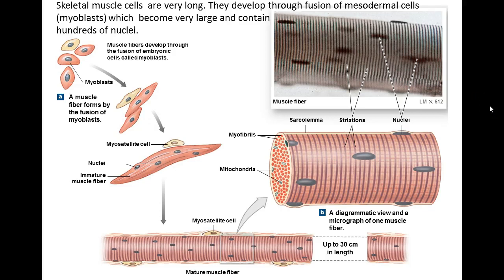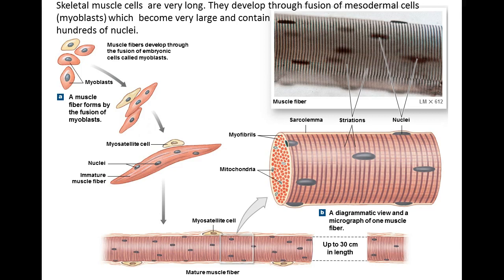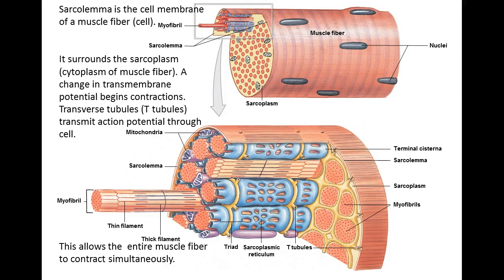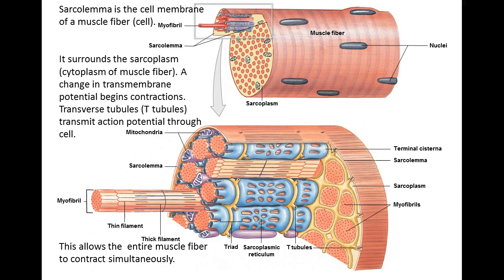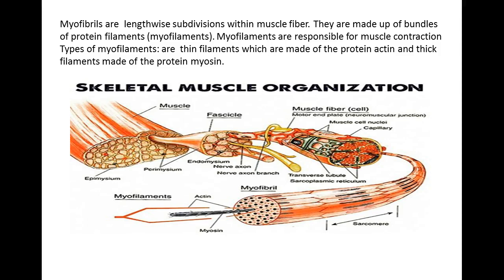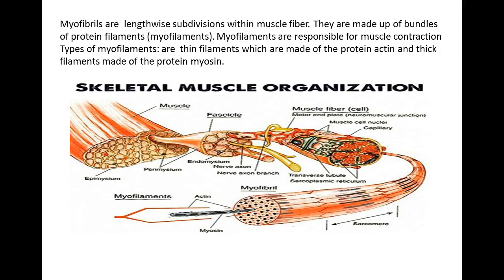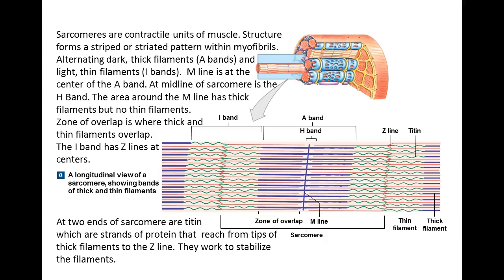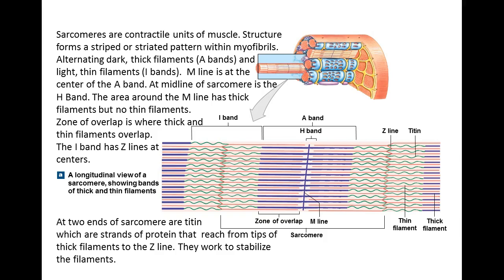BIO 141 Chapter 10 part 2